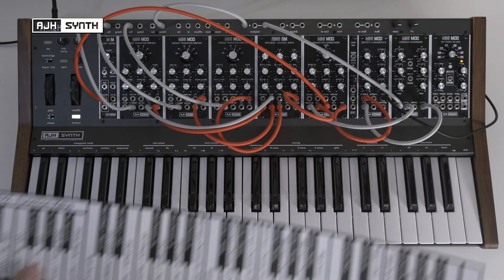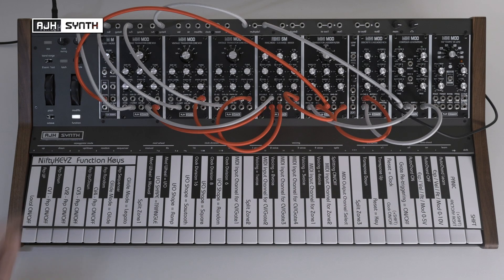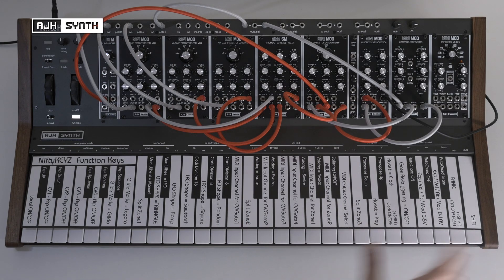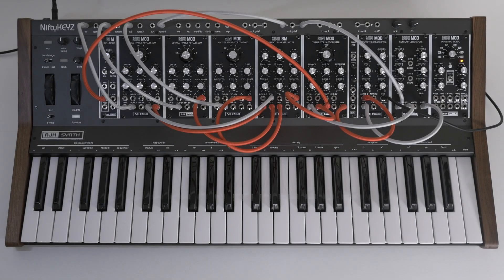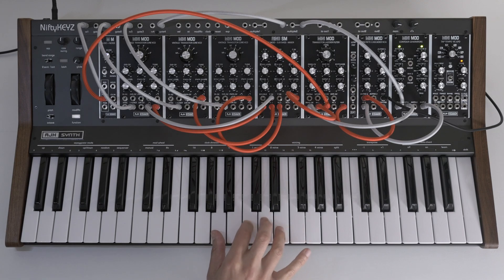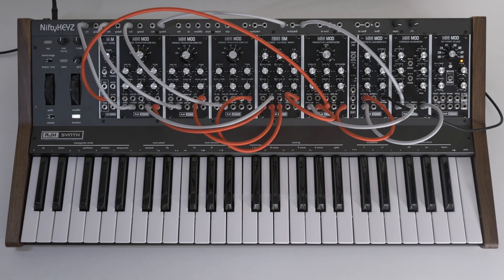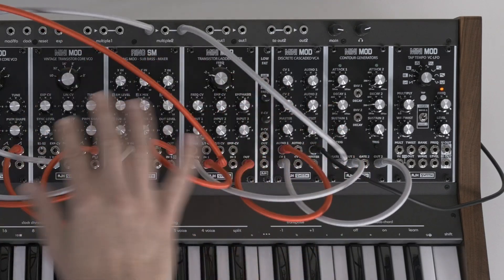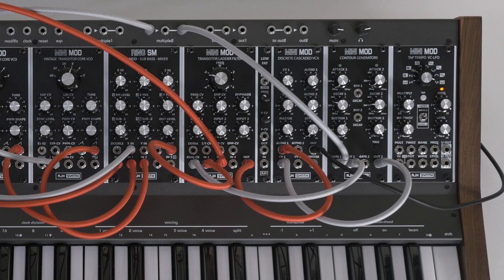MiniMod Keyz User Guide - Advanced Controller Features (Arpeggiator, Auto-Chord, LFO, Audio Outputs)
The third part of our User Guide for the MiniMod Keyz - A full Minimoog-based analogue Eurorack modular synth and Cre8audio NiftyKeyz package available from AJH Synth. This part shows how to use the advanced features of the NiftyKeyz controller that are especially useful to the MiniMod voice/monosynth. Starting with the arpeggiator, including its sequencer mode. Then the auto-chord function, the on-board/built-in LFO and it's wave shapes. Finally the keyboard re-trigger modes and the audio outputs.

This is a complete ready-to-go Eurorack synthesizer system, with additional Moog CP-3-style mixer, dual sub-bass/sub-octave generator, 3 input analog ring modulator based on the EMS Synthi/VCS3, voltage-controlled high pass filter, and a powerful multi-function, clockable LFO complete with random modes. Couple these high-end, vintage-voiced, and generously-featured modules with the extensive capabilities of the Nifty Keyz, and you've got one powerful monosynth.

The AJH SYNTH Eurorack range consists of high-end modules, all hand-made in the UK, most of which are based on classic, vintage designs, authentically recreating the circuitry of much sought-after analogue instruments and technologies of the past, whilst greatly expanding them, and bringing them to modern Eurorack levels of convenience, limitless flexibility, and reliability.

Check out the AJH Synth playlists for module 'User Guides', and 'Patch of The Week' videos, which will be either performances or 'how to' guides, detailing functions/methods, and a range of sounds, some familiar, some less so, containing a patch sheet at the end to show you how to construct it for yourself.

Video by  @DreamsOfWires

INDEX:
00:00 Start
00:20 Overview
01:23 Function Key Map
02:50 Arpeggiator
07:24 Auto Chord
09:22 On-board LFO Shapes
11:49 Key Re-trigger Modes
13:30 Audio Outputs